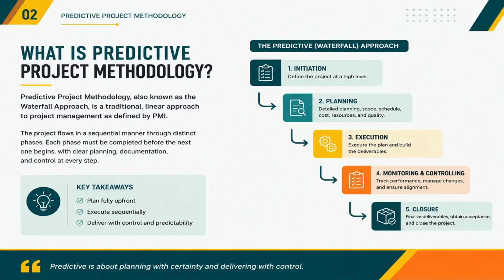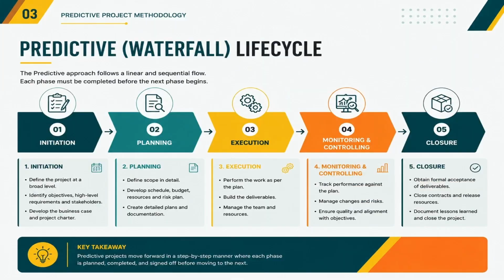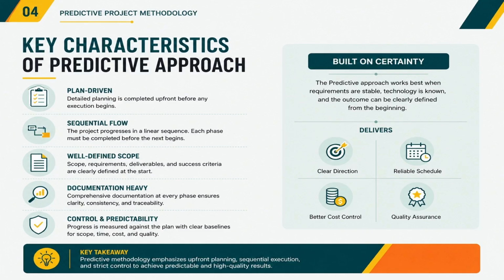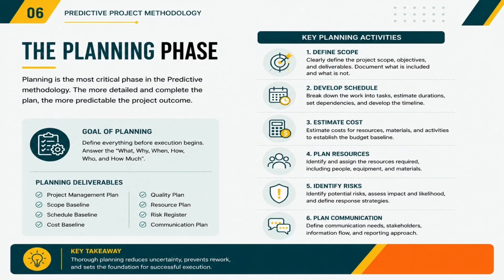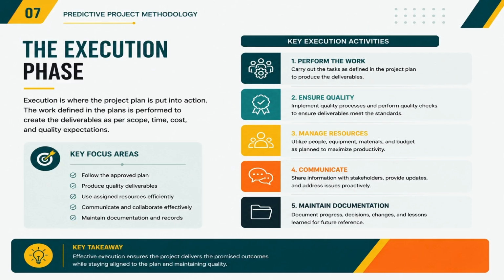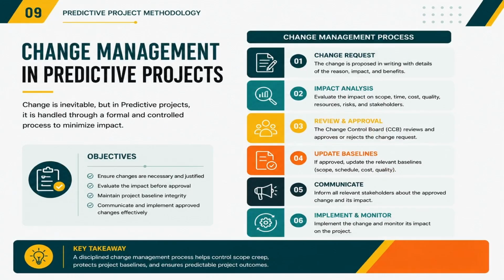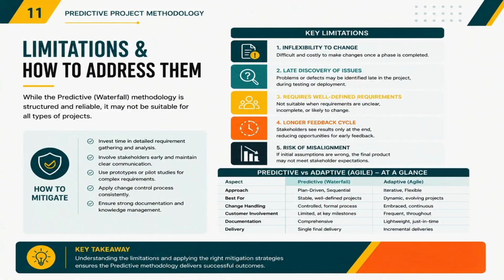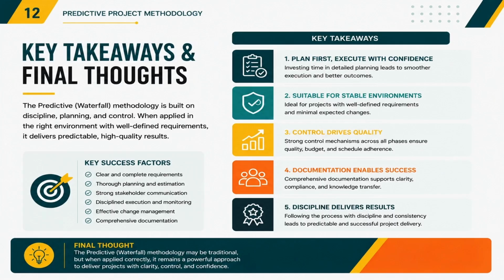Predictive vs Agile? Start Here First | Waterfall Explained Simply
Learn Predictive Project Methodology (Waterfall) in a simple and practical way based on PMI concepts.

In this video, we cover:

✔ What is Predictive Project Methodology
✔ Waterfall Lifecycle Explained
✔ Initiation, Planning, Execution, Monitoring & Closure
✔ Change Management Process
✔ Benefits and Limitations
✔ Predictive vs Agile Comparison
✔ Real-world project management concepts

This video is perfect for:
• Beginners in Project Management
• PMP Aspirants
• IT Professionals
• Team Leads and Managers
• Students and Corporate Learners

Project Management | Leadership | IT | Digital Transformation | Career Growth